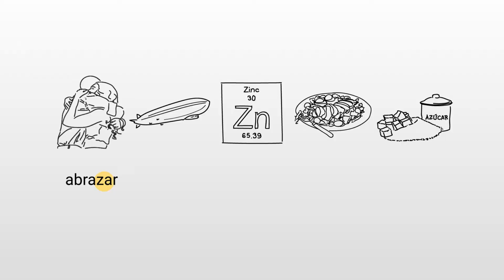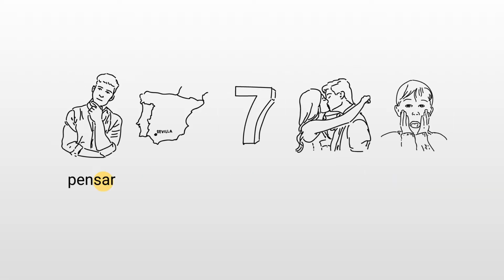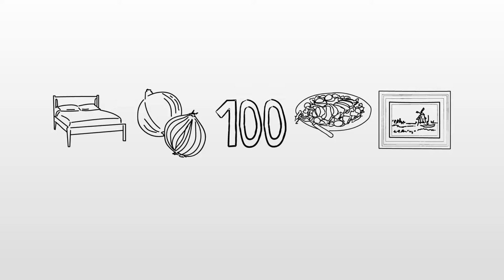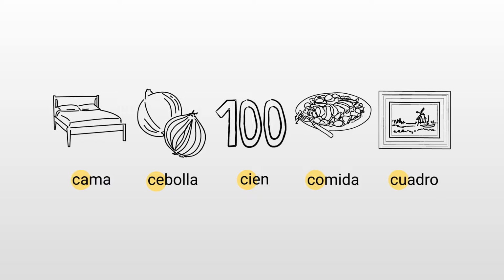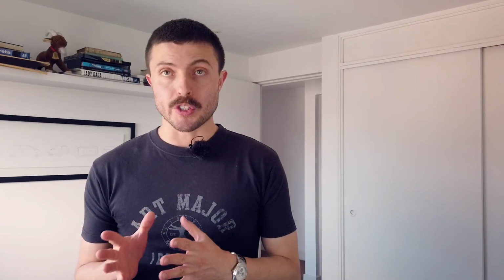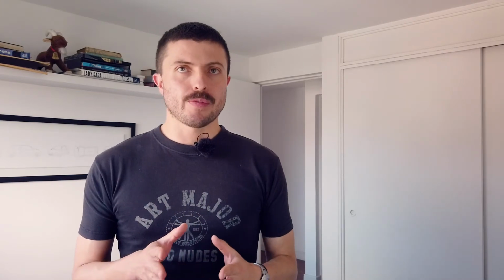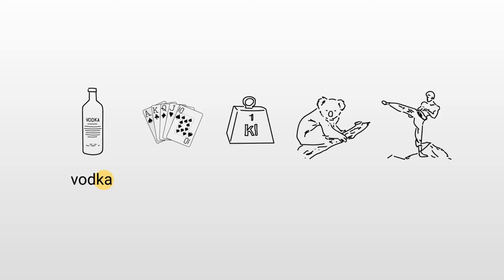Spanish Pronunciation | How do you pronounce letters S, Z, C, K and Q?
The Spanish consonants can be confusing. Most letters in Spanish correspond to one sound, but the are exceptions, some of them have more than one sound and some others share sounds. Today we are going to learn the pronunciation for letters S, Z, C, K and Q
Remember we are working with the Colombian pronunciation and that this will change from one country to another.